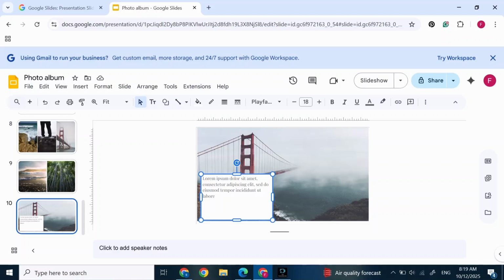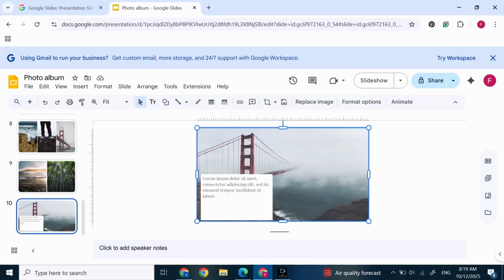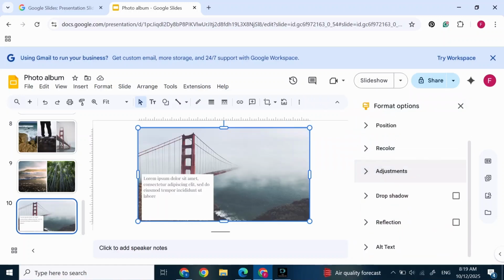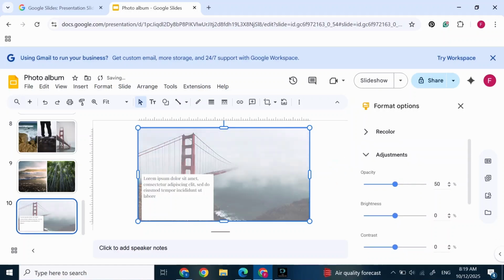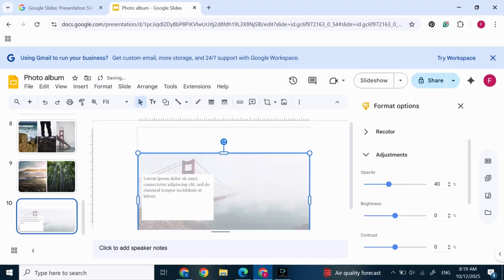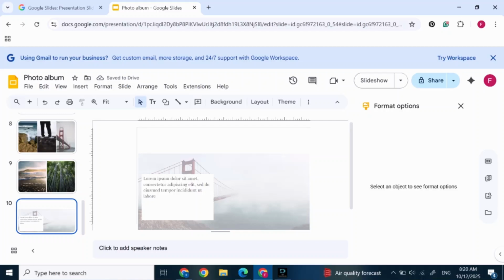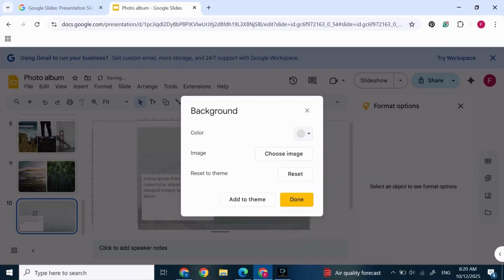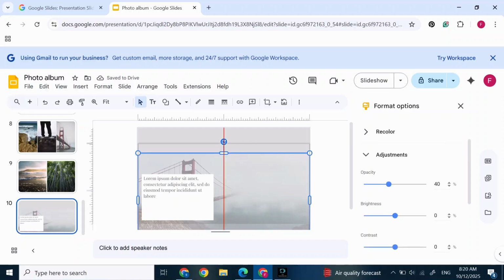How To Fade Background in Google Slides | Make Backgrounds Less Visible | Google Slides Tutorial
Welcome to our step-by-step guide on “How To Fade Background in Google Slides”! If you want to make your Google Slides background lighter, less visible, or more transparent for clean and professional presentations, this tutorial is for you. We’ll walk you through how to fade an image background, adjust transparency, soften visuals, and make text stand out more clearly. Whether you're creating a school project, business presentation, or a clean minimalist slide design, these quick methods will help you get perfect faded backgrounds in Google Slides.

In this video, we will show:
• How to fade background in Google Slides
• How to make Google Slides background transparent
• How to reduce background visibility in Google Slides
• How to lighten or soften background images in Google Slides
• How to adjust image transparency in Google Slides
• How to make text more visible by fading the background
• Tips for clean and aesthetic Google Slides designs